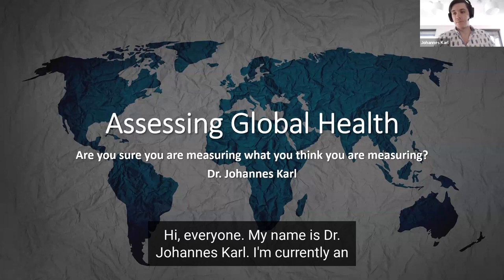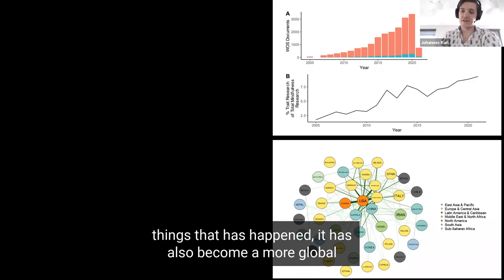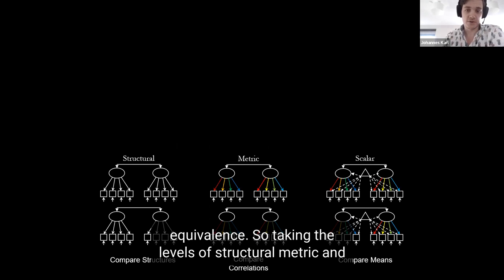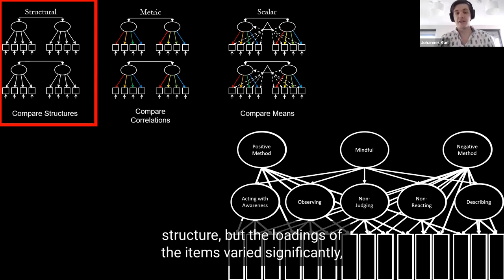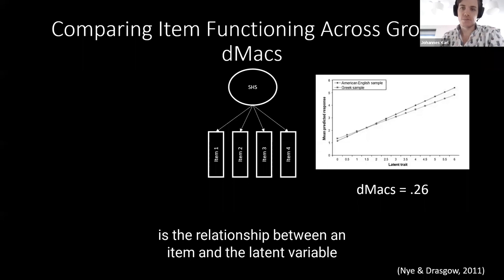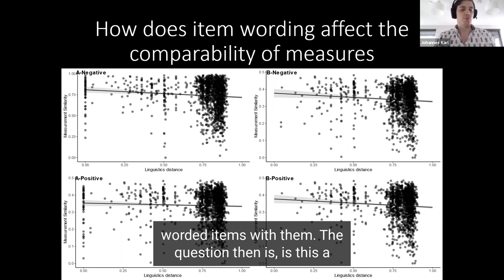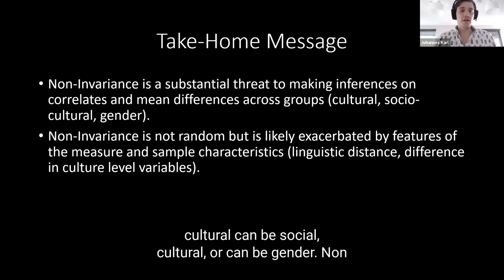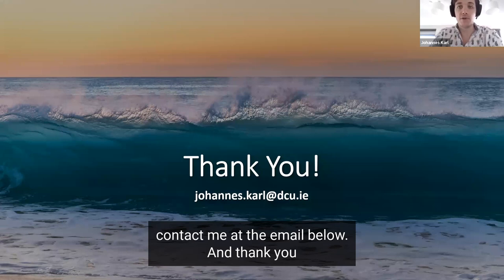Day 2 Morning Parallel Session 1: Local and Global - Johannes Karl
Day 2 Morning Parallel Session 1: Local and Global
Assessing global health: Are you sure you are measuring what you think you are measuring? - Johannes Karl

Our 2022 hybrid conference took place over 2 days, 26th and 27th October 2022, in Trinity College Dublin and online.

With thanks to our Lead Sponsor and Partners; Medical Independent, GOAL, University of Limerick, Oxfam Ireland, CBM, Saint John of God Foundation.